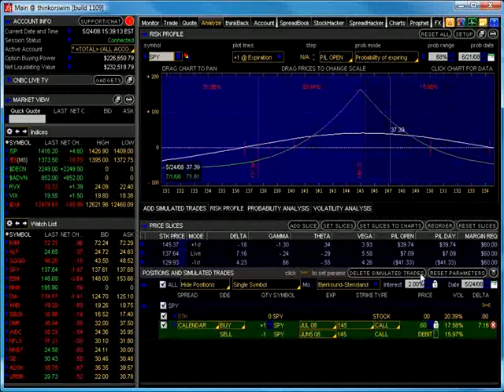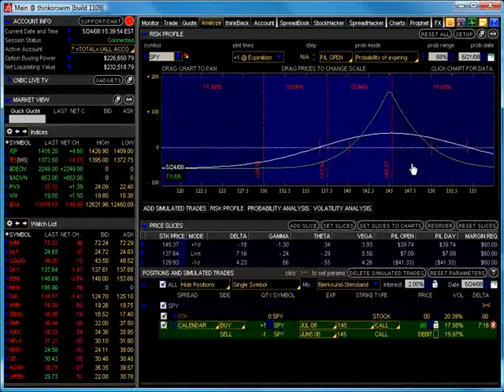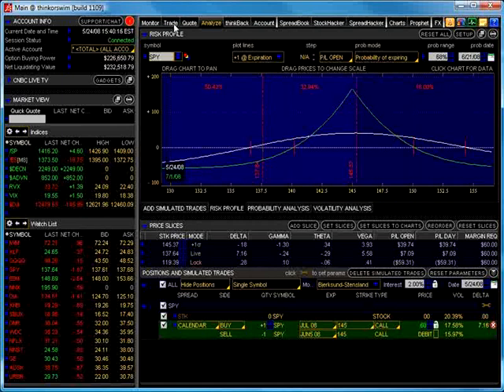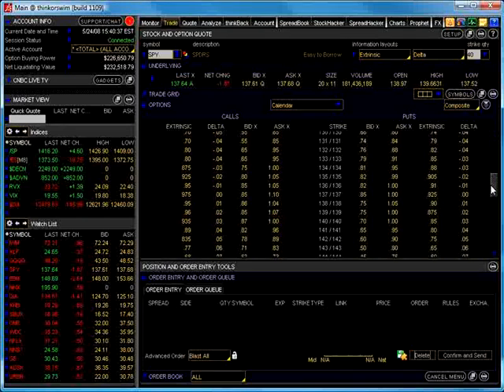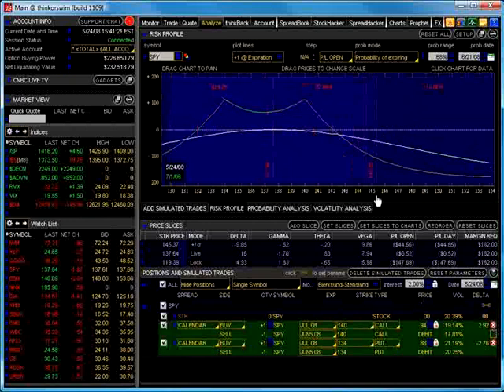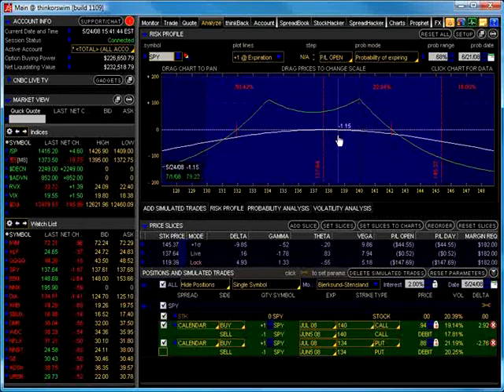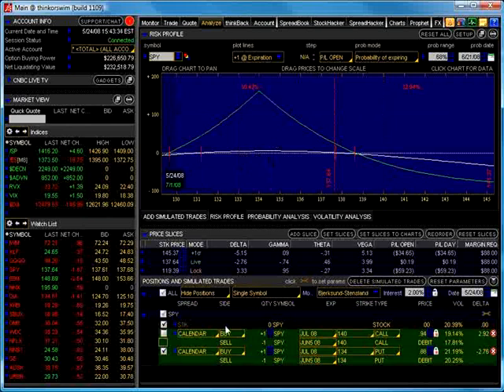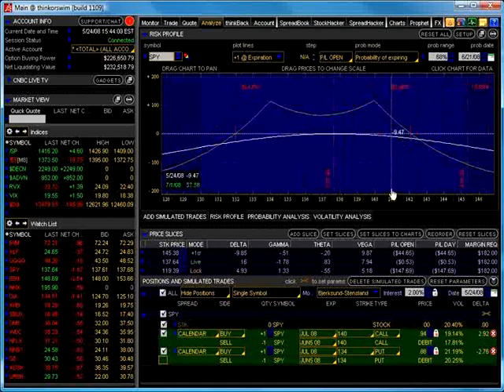Traiding Like a Pro - The Strategy Training - Module.0 - Video.3 - Pt.13